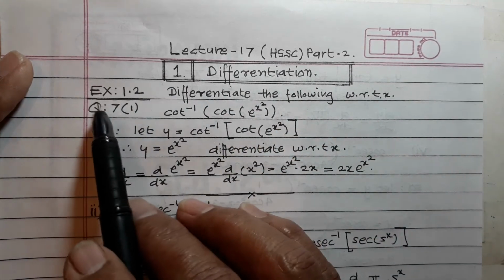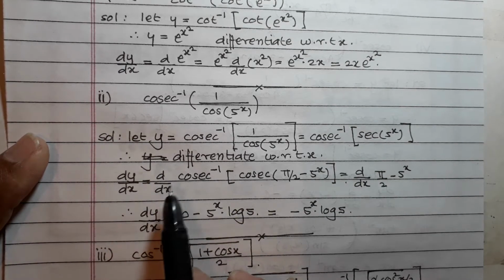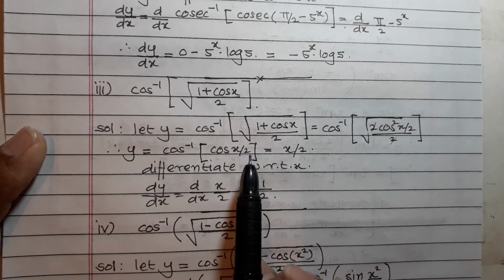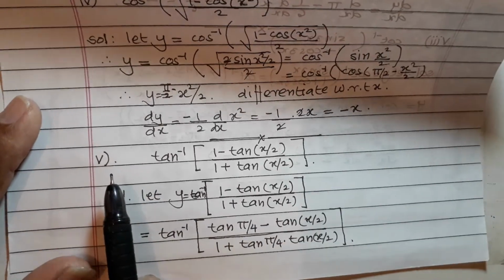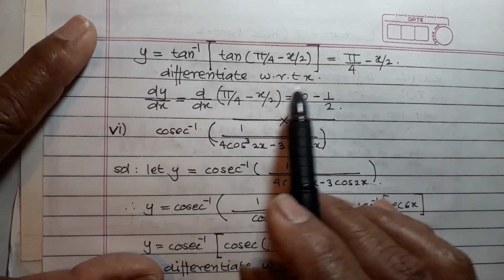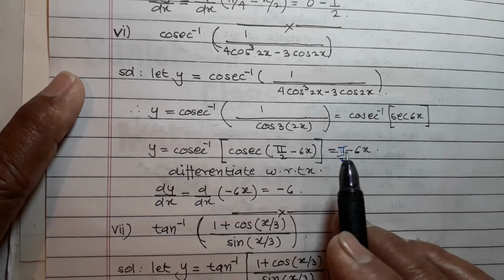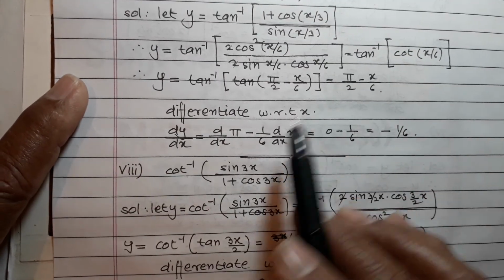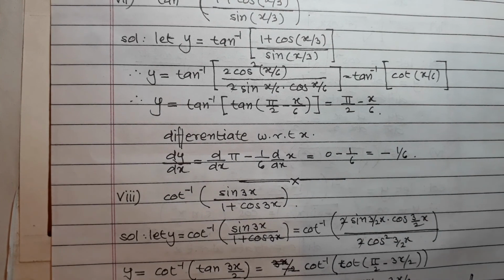Lec-17.Chap:1. HSSC.BOARD.STD.12TH. "Diffrentiation".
Question No. 7(1,2,3,4,5,6,7,8).